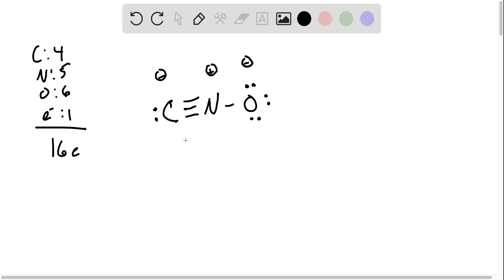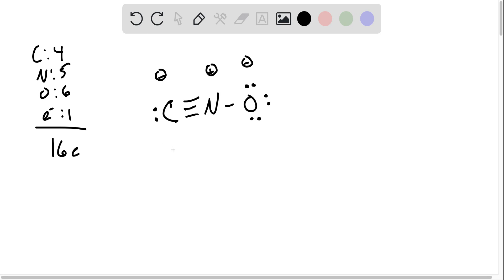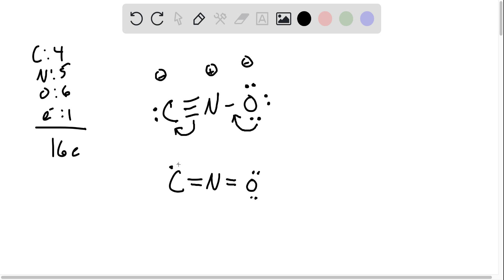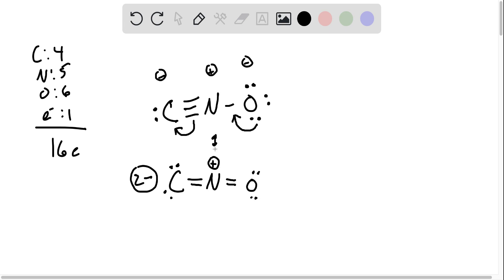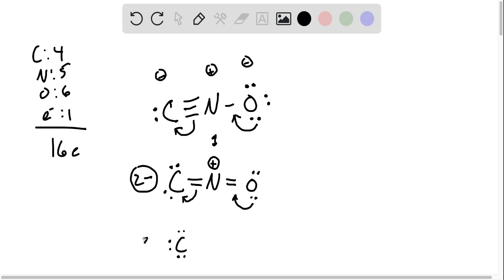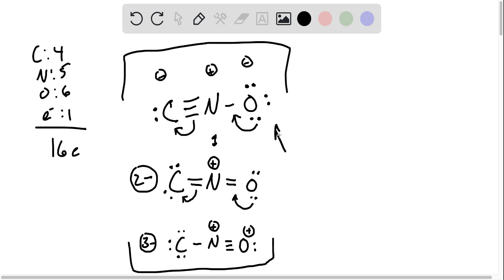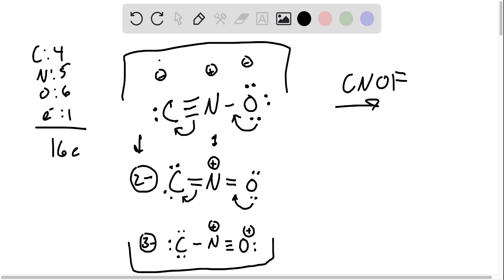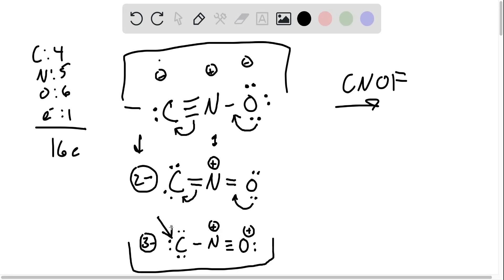Draw three resonance structures for CNO This ion has its three atoms bonded sequentially in the fo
Draw three resonance structures for CNO-. This ion has its three atoms bonded sequentially in the following fashion C-N-O. Draw your resonance structures so that the atoms in them are bonded together in this order. Select the most important resonance (best) structure for this species based on the formal charges on the atoms of the three resonance structures you have drawn. Now select the statement from the multiple choices that is true about this most important (best) resonance structure. In the most important (best) resonance structure of CNO-  Select one The leftmost bond (between C and N) is a triple bond. The number of nonbonding pairs of electrons on the rightmost (O) atom is 2. The rightmost bond (between N and O) is a double bond. The rightmost bond (between N and O) is a triple bond. The number of nonbonding pairs of electrons on the leftmost (C) atom is 3.